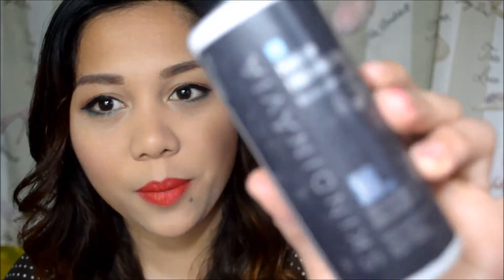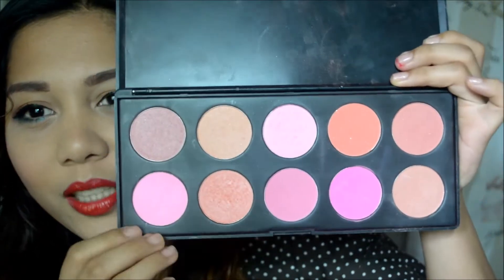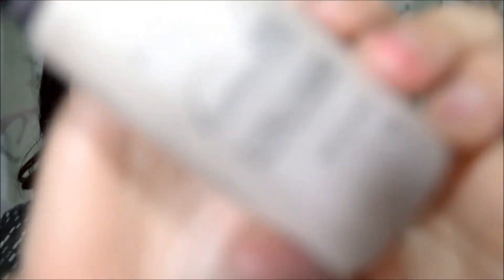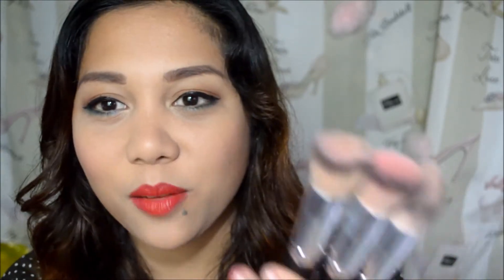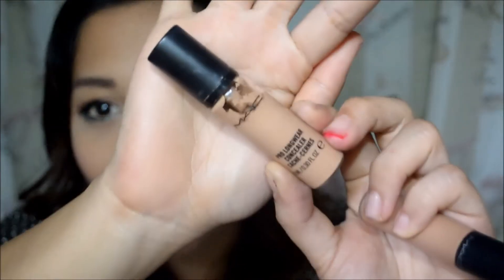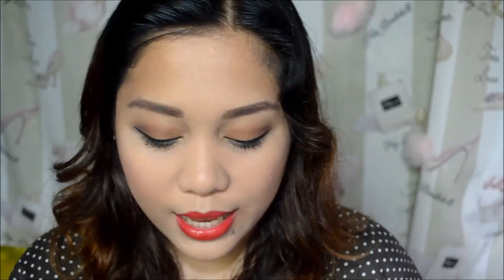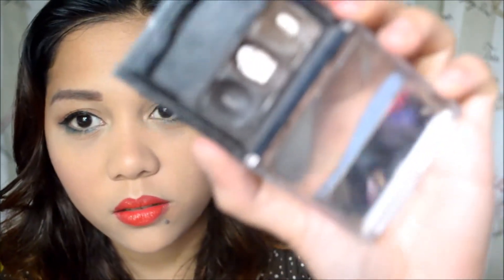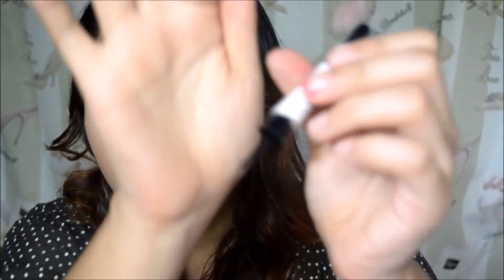2013 FAVORITES! ||maiarose88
Hi there! Happy New Year! May you have a blessed 2014!! Thank you very much for watching my video. What are YOUR 2013 favorites? Hope you enjoyed my video!Take care!

I am in no way an expert in makeup but it is something I love to do.

"Makeup is simply an extension of the personality. It takes skills to know how to enhance your own beauty, creativity to play with colors and confidence to express yourself. It's a real thing."